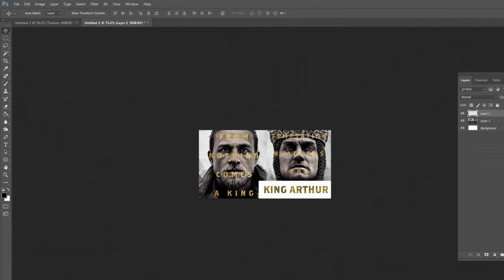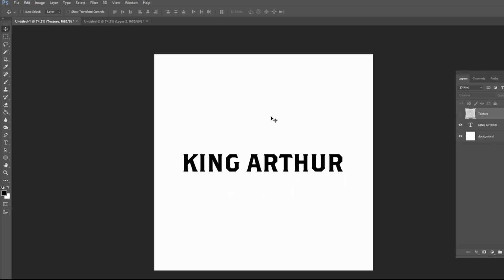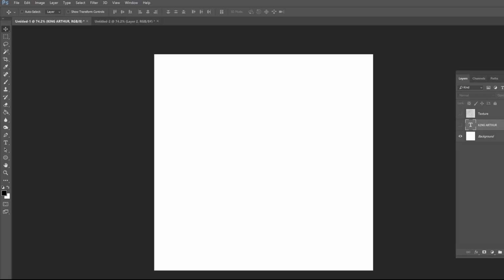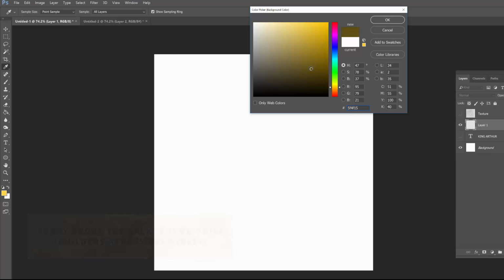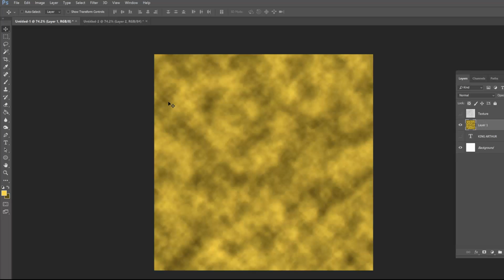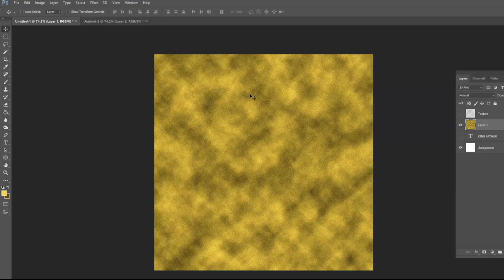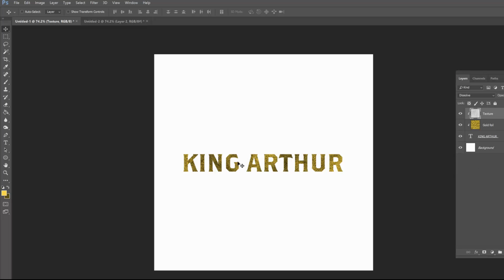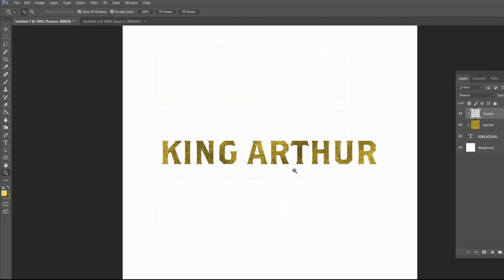Creating gold foil effects in Photoshop (as seen in King Arthur)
Another quick tutorial for you today guys. In this video I run through a quick way to generate foil textures that you can use for your type, illustrations and more :) I've created a PSD file with all the foils ready for you to use, free of charge. Grab it on my Dropbox at the following

(Please let me know if there are any issues with the link)